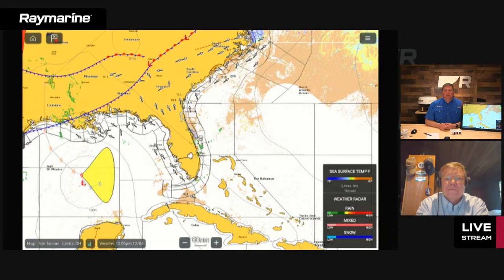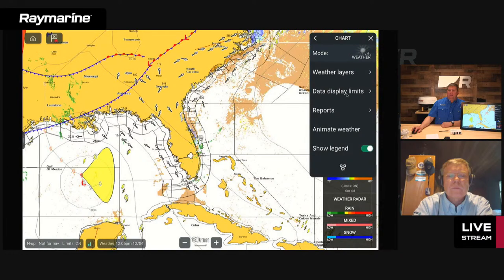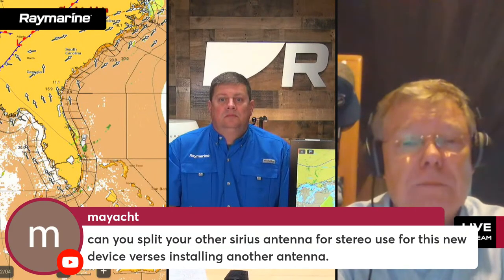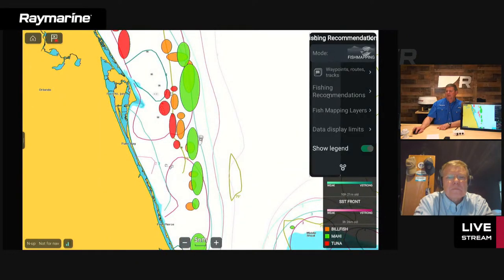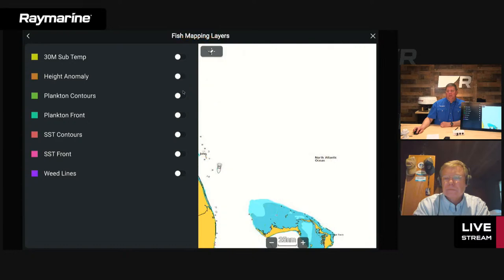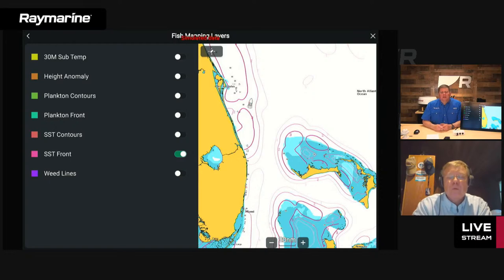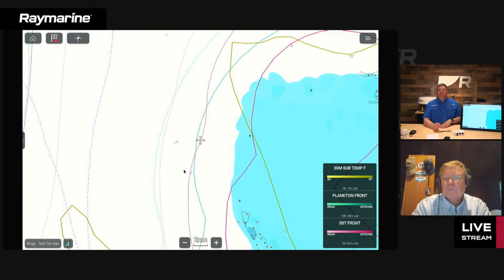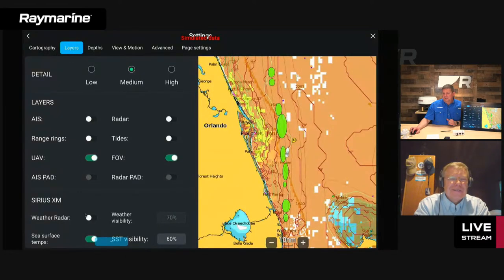Raymarine Live: SiriusXM Fish Mapping & Weather on Axiom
Raymarine Live returns this Thursday evening with an all new episode!

SiriusXM Fish Mapping is the latest addition to our powerful suite of tools for coastal anglers.

Up-to-date plankton location, temperature pockets, height anomalies and oceanographer-suggested hotspots will all help you find fish faster.

Cruising and sailing boats also benefit from new enhancements to the SiriusXM Marine Weather service introduced with our LightHouse 4 update for Axiom.

We’ll take a closer look at all of these features, plus answer your Raymarine product questions LIVE!

Please join us on live on YouTube at 7:00 PM US Eastern Time (23:00 GMT), or catch the replay anytime afterwards.